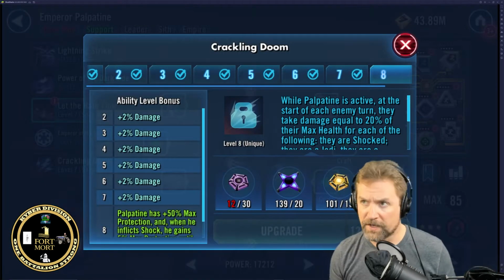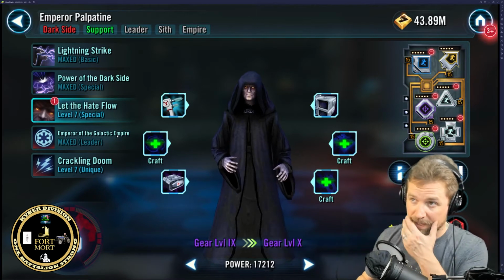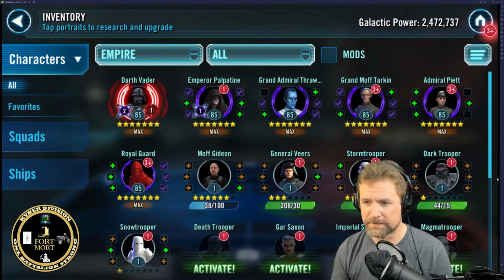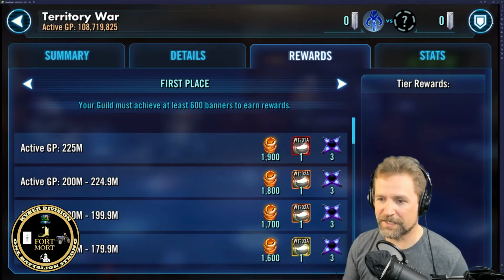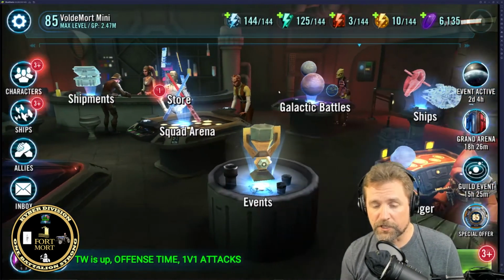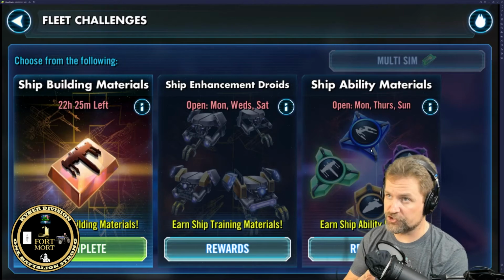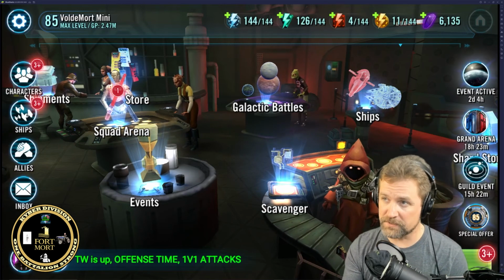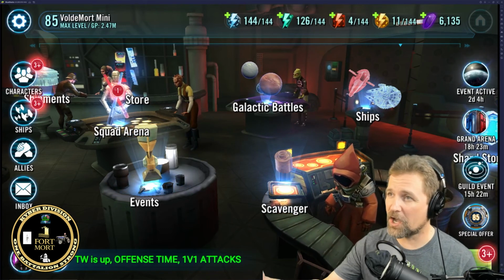What are Zetas for in Swgoh? How do I get them? Let's find out! Mort Shorts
Welcome to the home of the GAC Master!
Youtube we teach and learn together on youtube.
The REAL fun and the insane laughs and GAC streams are on
T.
W.
I.
T.
C.
H.
Just search: FortMort411

Great information and great helpful people in our discord.

Thanks for visiting Fort Mort! We hope to have you join the Battalion where we learn together and teach strategy to succeed in SWGOH! The Battalion is one team strong!